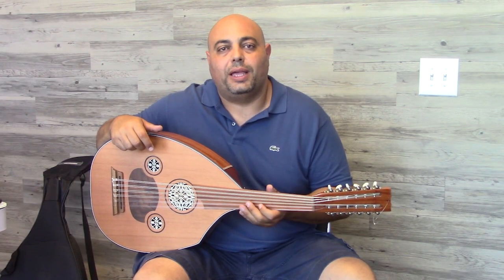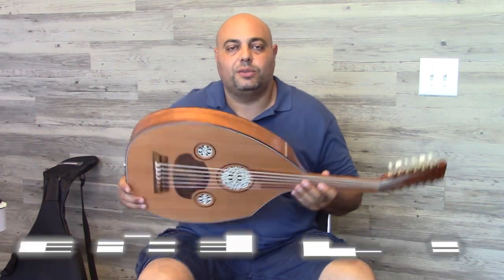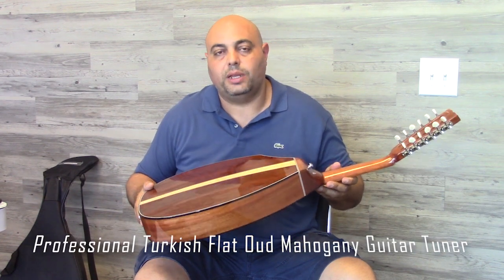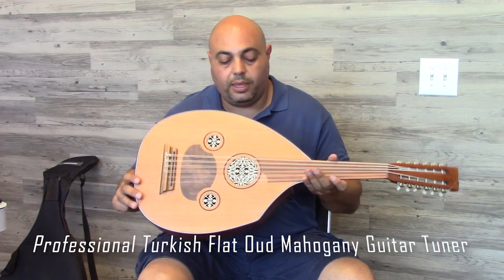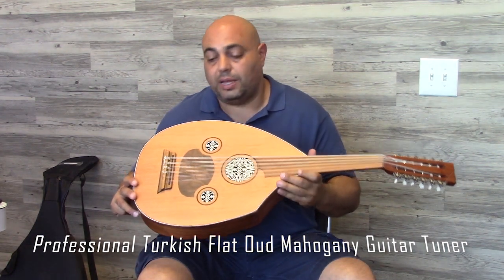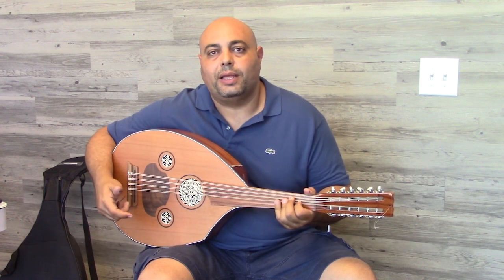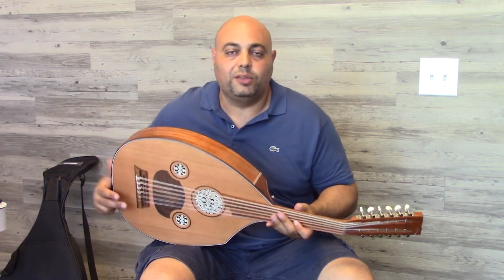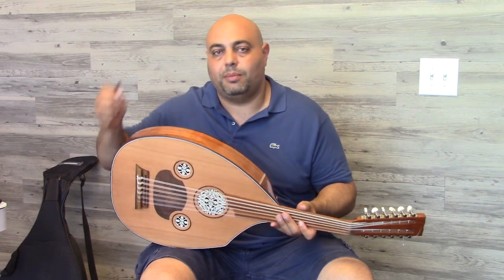Oud Player - Professional Turkish Flat Oud Mahogany Guitar Tuner -Demo